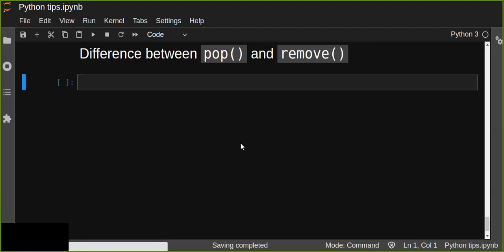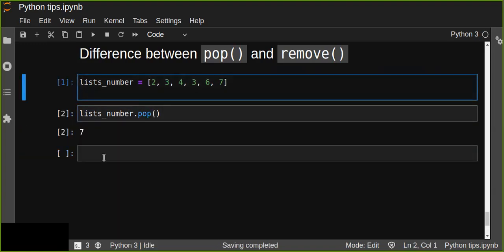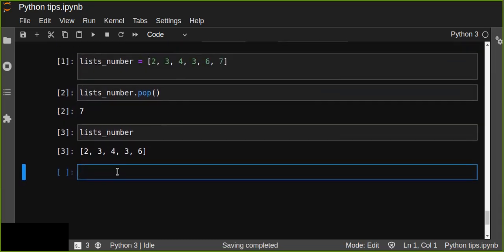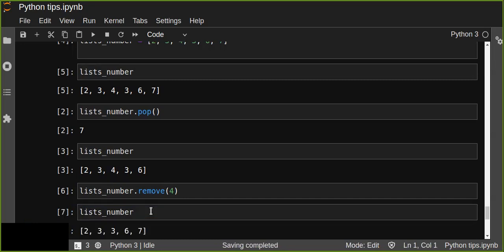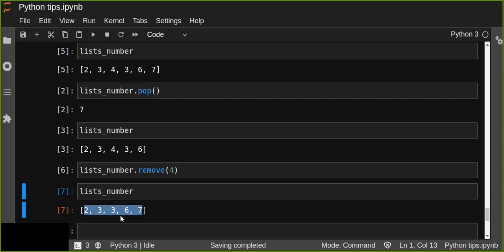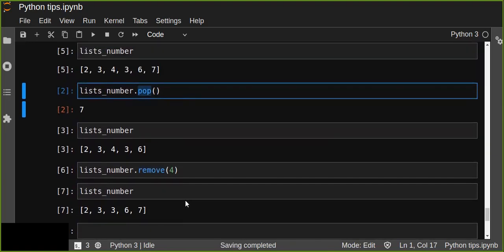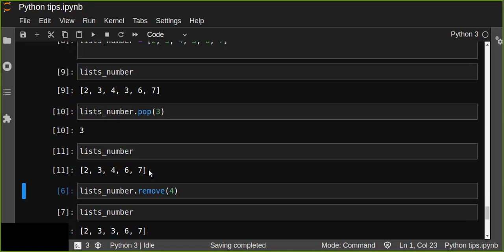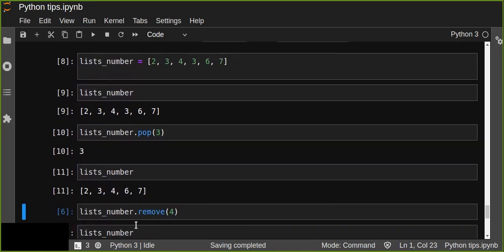Python Top Tips: Difference between Pop and Remove Methods in Python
This is Python's Top Tip. In this tutorial, you will be able to understand the difference between pop and remove methods in Python List.